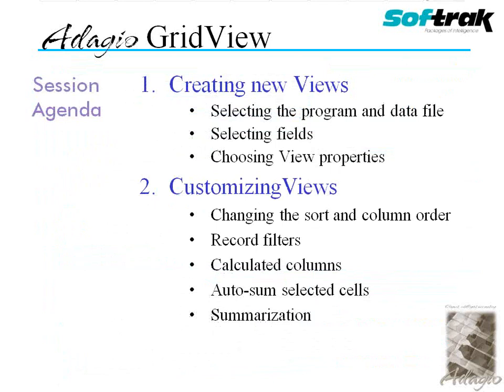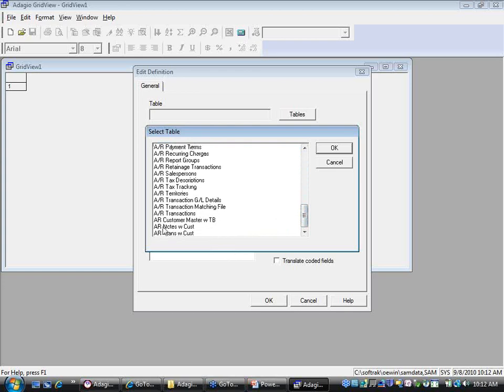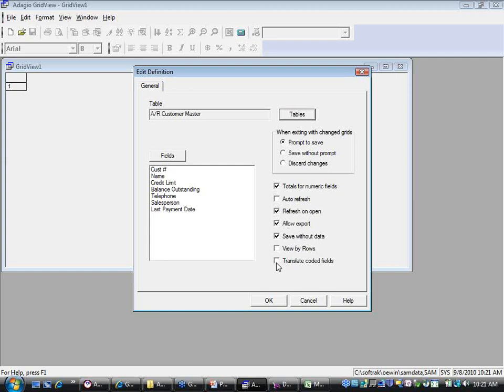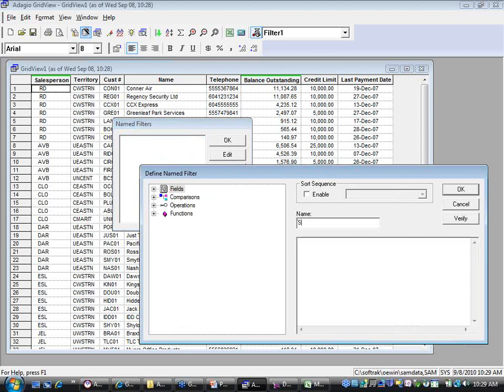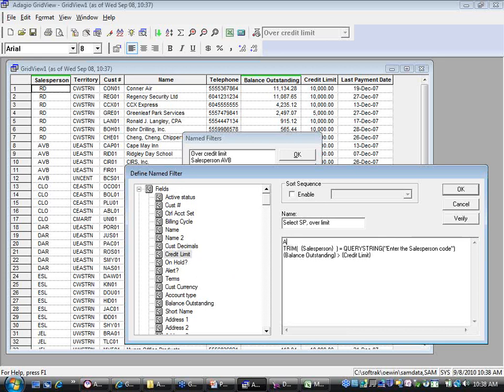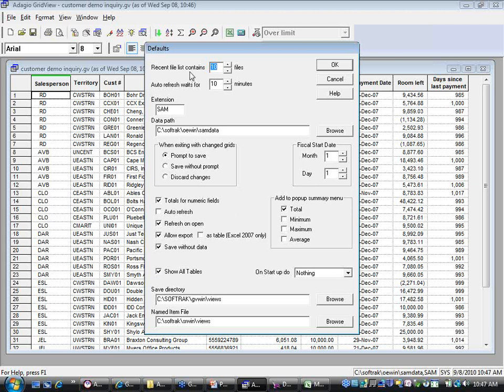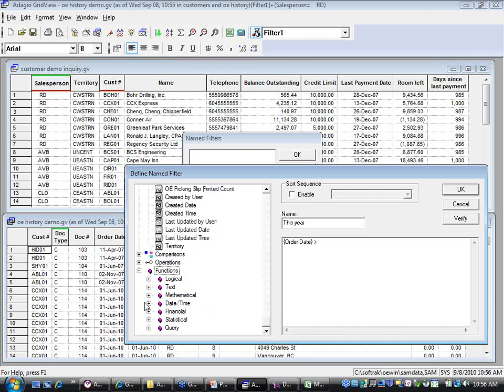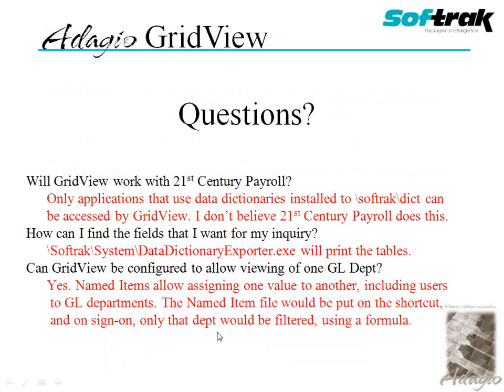Adagio Jamaica GridView Intro